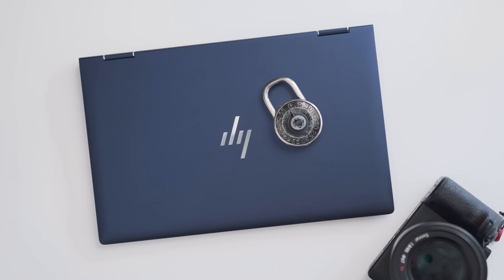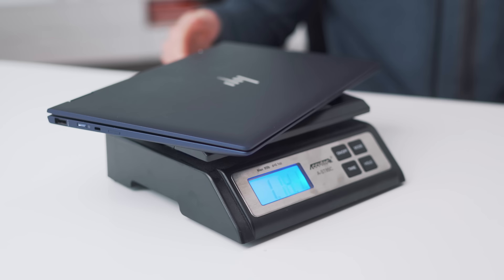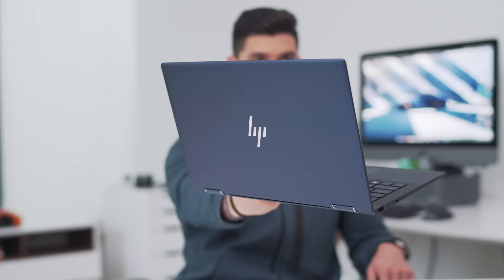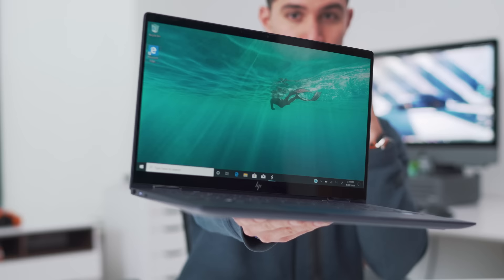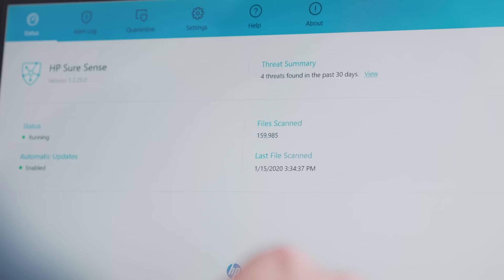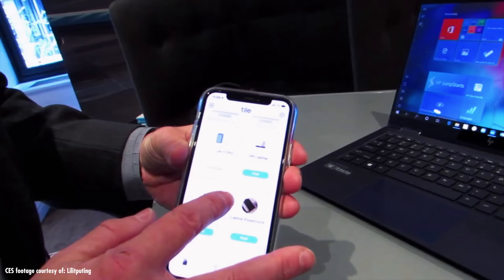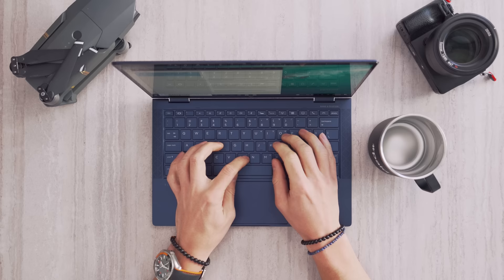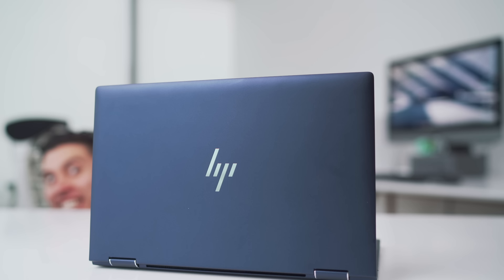HP Elite Dragonfly REVIEW - HP's BEST Laptop in 2020!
With security being more relevant than ever, I had the chance to check out one of the most secure laptops for 2020 - the HP Dragonfly. If you’re worried about getting creeped or peeked on, HP has a ton of security features built into their new laptops to put those worries at ease.

Big thanks to HP Canada for partnering and sponsoring this video